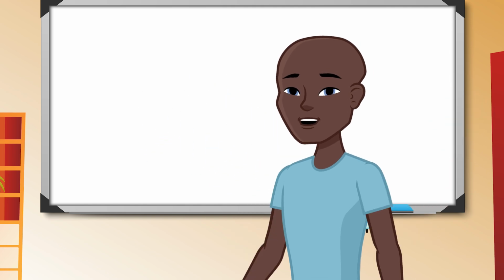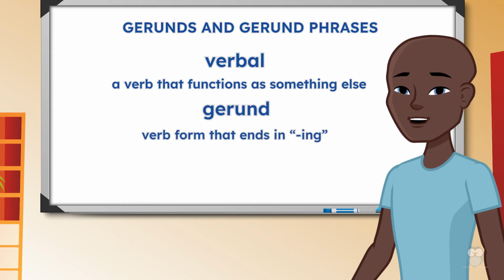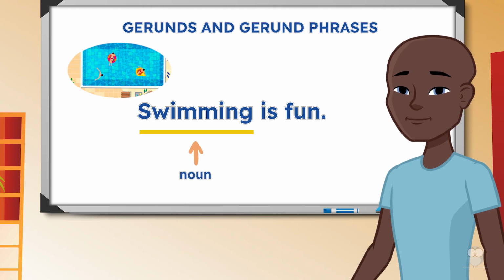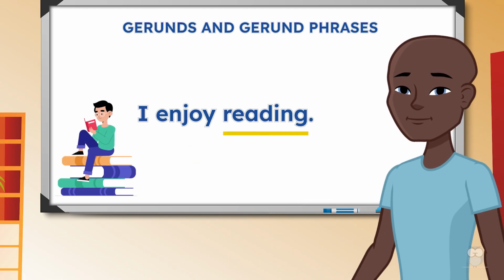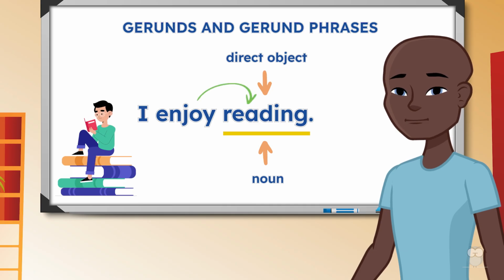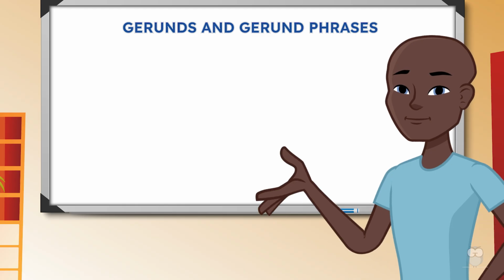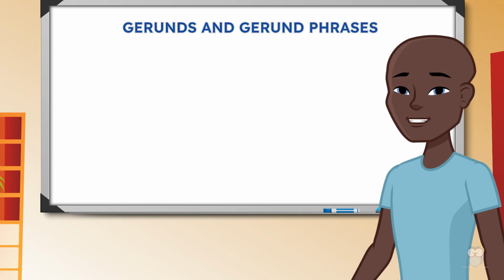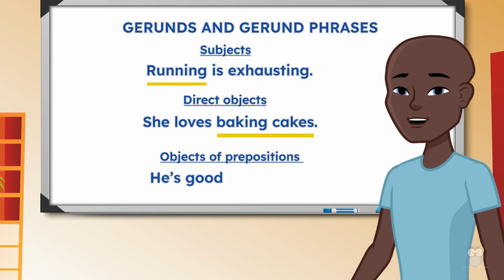Gerunds and Gerund Phrases | Grammar Lesson 🏃‍♂️🧠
How can a word look exactly like an action-packed verb ending in "-ing" but secretly function as a noun inside your sentence? 🤷‍♂️

In this complete grammar-in-context lesson, we look at gerunds and gerund phrases! A gerund is a verb form ending in "-ing" that acts completely as a noun. Learn how these versatile words can do any job a regular noun can do—functioning as a subject (like "SWIMMING is great exercise"), a direct object ("I love BAKING"), an object of a preposition, or a subject complement. We will also show you how individual gerunds expand into gerund phrases and teach you a foolproof "It/Something Test" to instantly distinguish them from participles so you never mix up your verbals again!

📂 Add this video to your playlist: "Grammar Mechanics & Editing Skills"